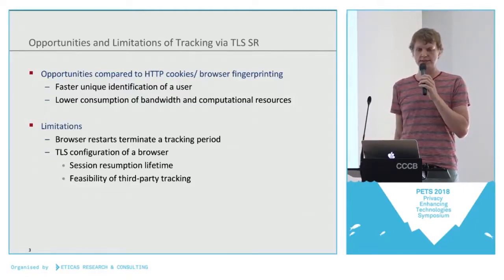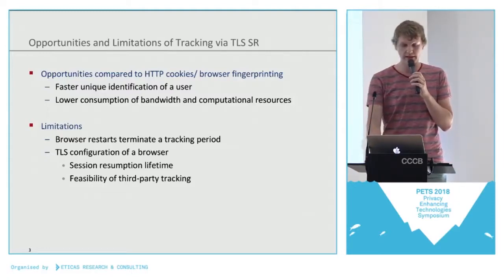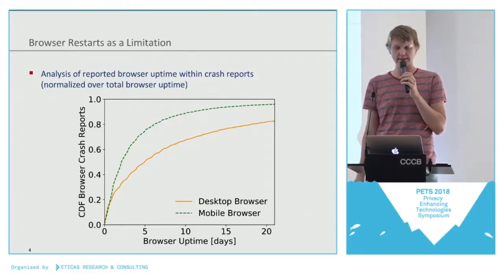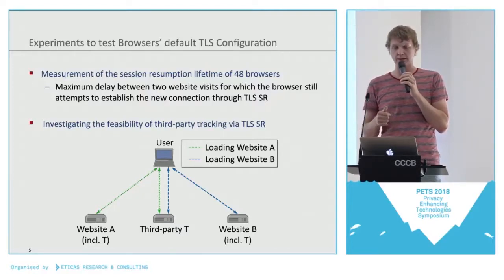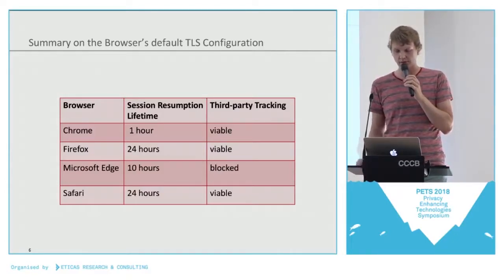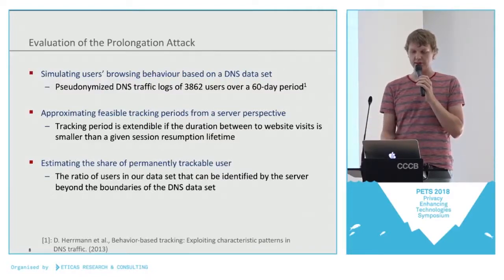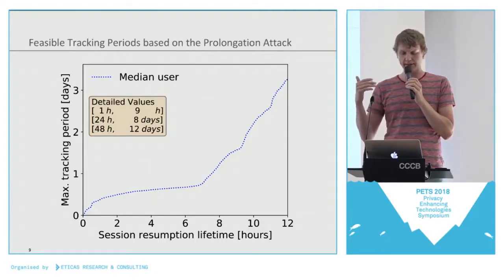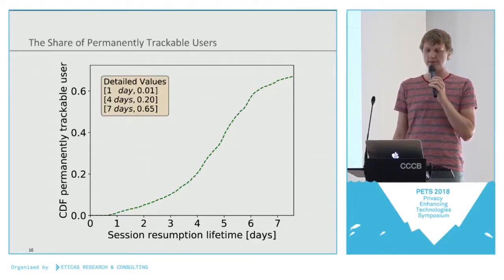Eric Sy - Cross-domain Tracking with TLS Session Resumption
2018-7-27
Session 2: No country for “old” protocols (Chair: Roger Dingledine)
Title: Cross-domain Tracking with TLS Session Resumption
Speaker: Eric Sy